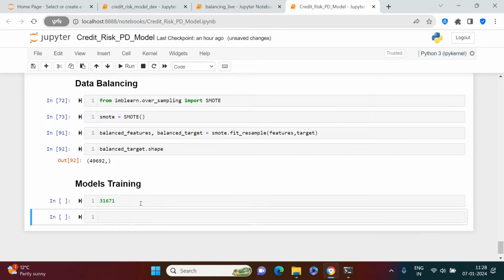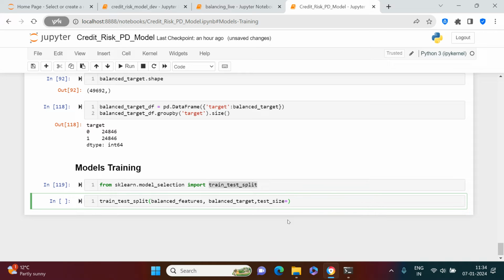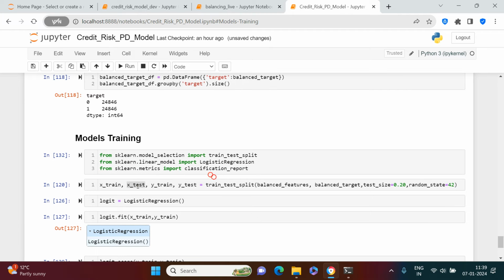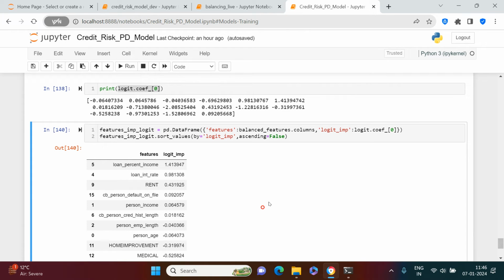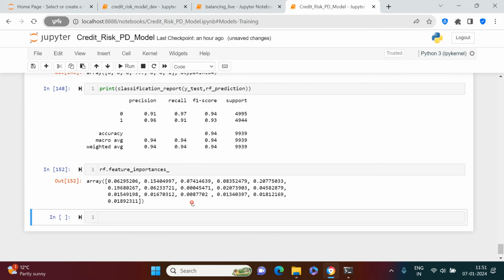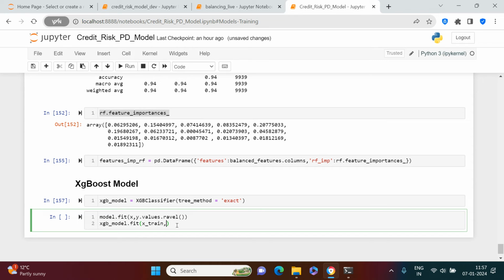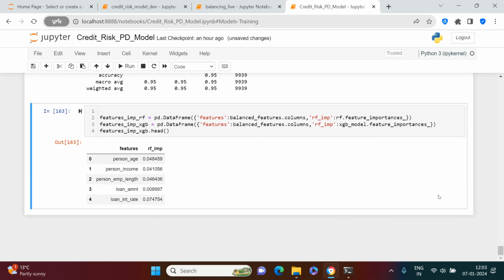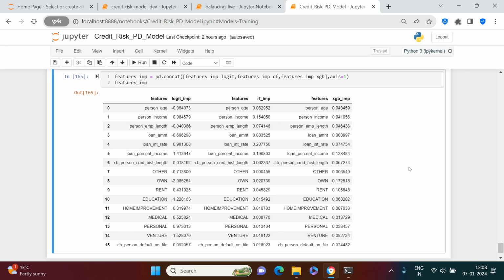XGBoost, Random Forest, Logistic Regression Models Training & Feature Importance | PD Model Dev - 3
In this video, we delve into the world of predictive modelling mastery. Join us as we guide you through the training of powerful models—XGBoost, Random Forest, and Logistic Regression. Discover the intricacies of model training and gain insights into interpreting Feature Importance.

📊 Key Topics Covered:

XGBoost Model Training
Random Forest Model Training
Logistic Regression Model Training
Understanding Feature Importance

🌐 Series Overview:
This video is the third instalment of our comprehensive PD Model Development Series. Whether you're a data science enthusiast or a seasoned professional, this series equips you with the skills to master predictive modelling for credit risk assessment.

Credit Risk Modelers
Those Seeking Advanced Predictive Modelling Techniques

👍 Engage With Us:
Share your thoughts and questions in the comments below – we love hearing from our community!

Ready to take your PD modelling skills to the next level? Watch now and enhance your knowledge of categorical features and advanced model optimization techniques!